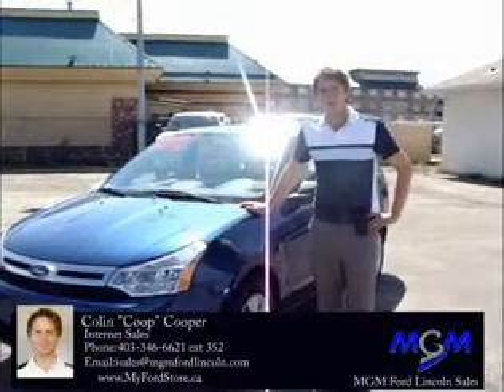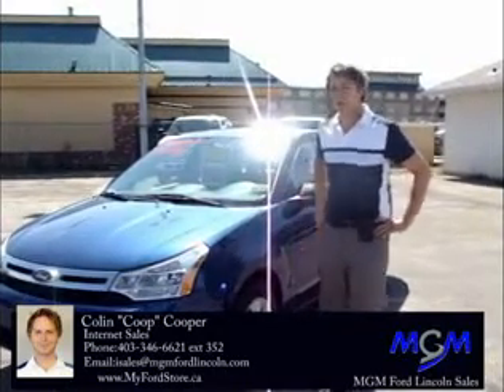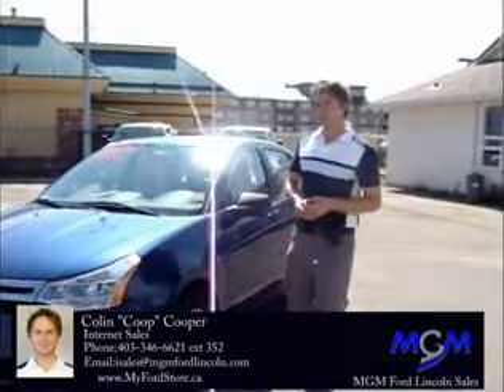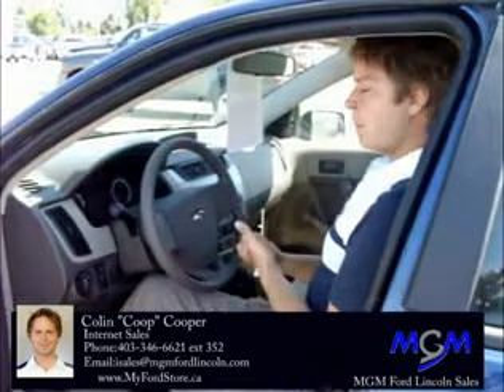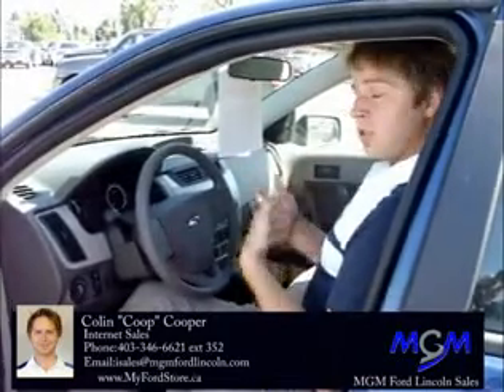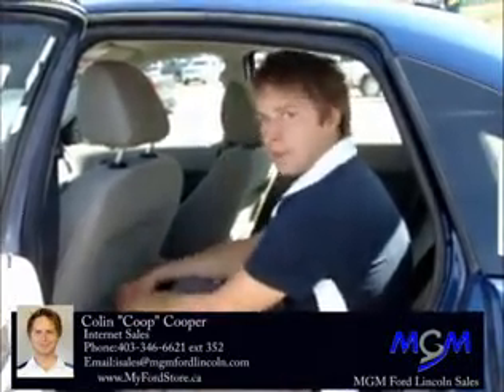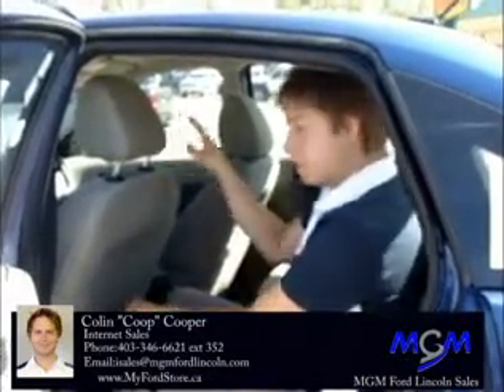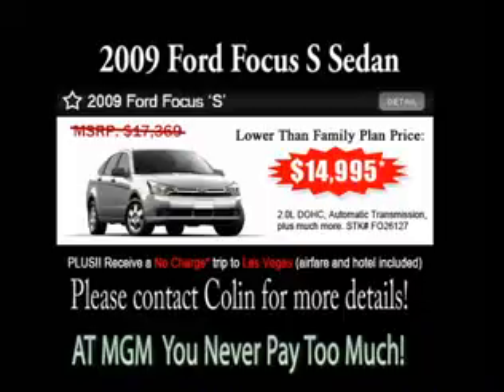2009 Ford Focus S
2009 Ford Focus S from MGM Ford Lincoln.